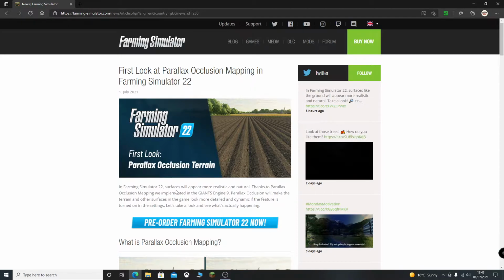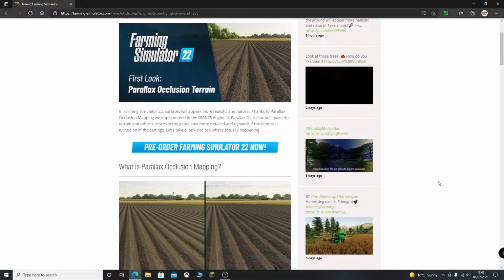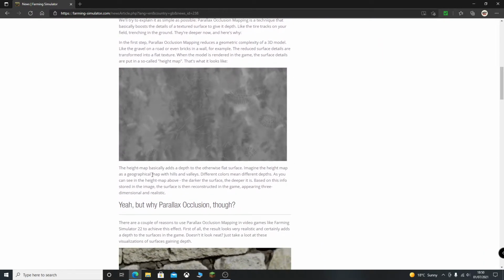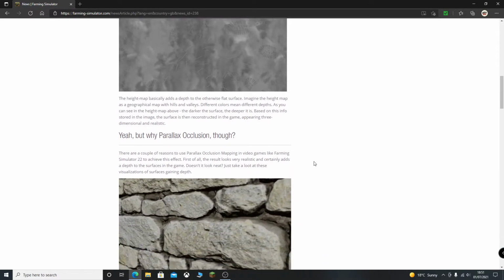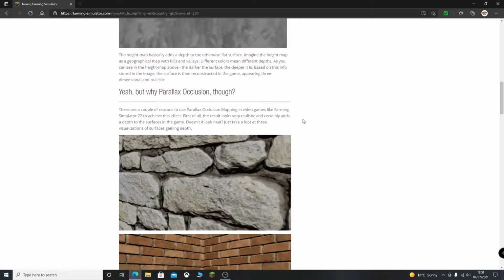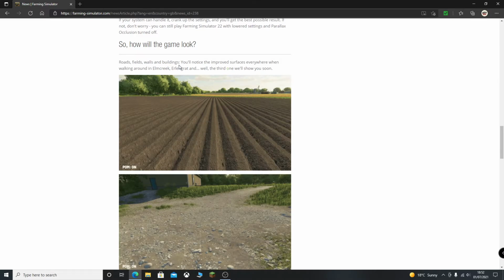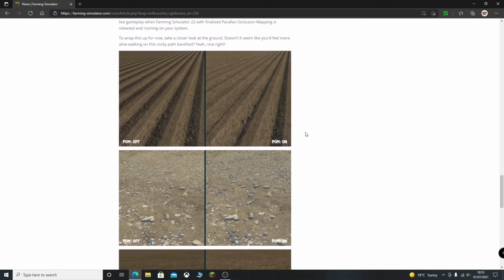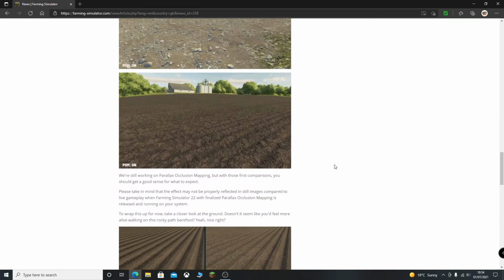Farming Simulator 22 News - 3D Texturing, Dynamic Dirt??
Today is a short update video about the latest news on the upcoming Farming Simulator 22.  So sit back, relax, and enjoy the ride!!

HEY!! Did you know I have a Discord server?
NO!! Well you better jump right in and get access to lots of awesome EXTRA content!! You can also be in with a chance to make it into a video!!
So what are you waiting for? JOIN TODAY!!

You know I have other socials right?
No? Well you better take a look at these!!